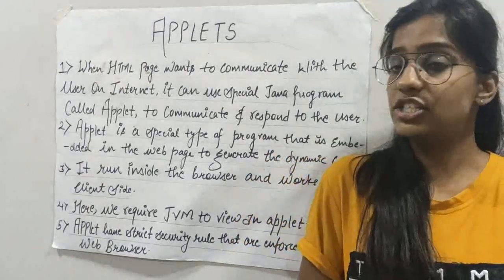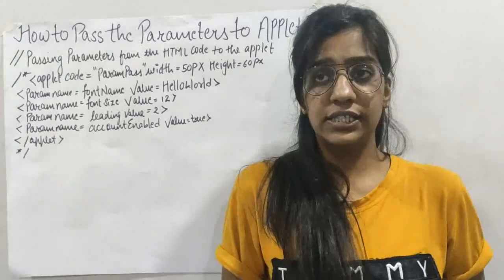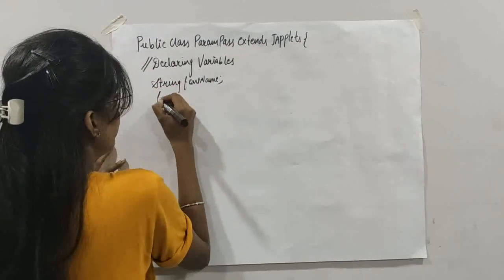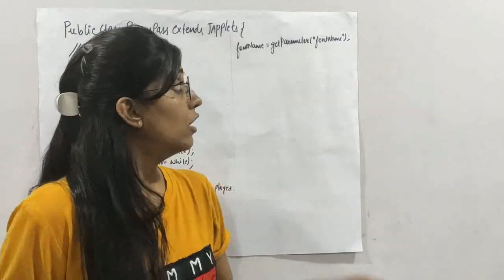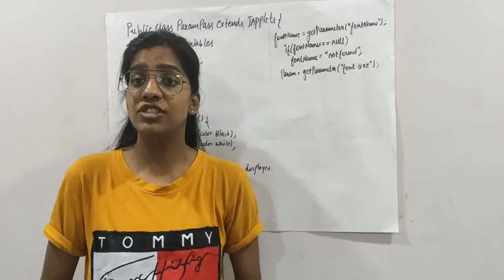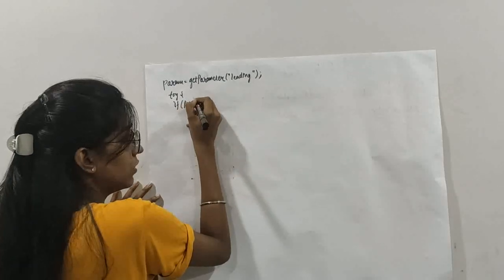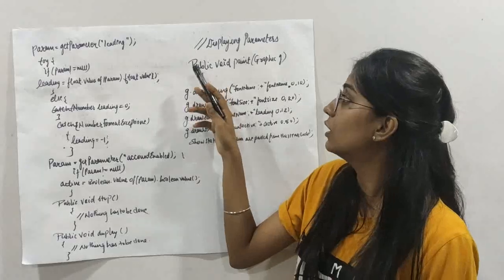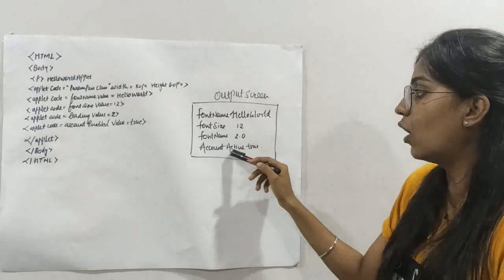Passing parameter through applets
What is applets and How to pass parameter through applets by Ojasvi Shrimali